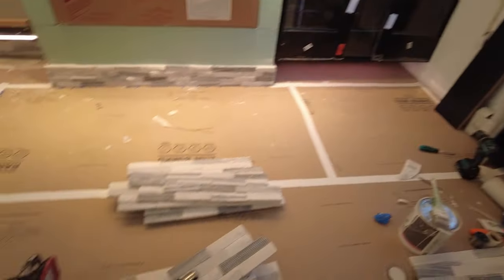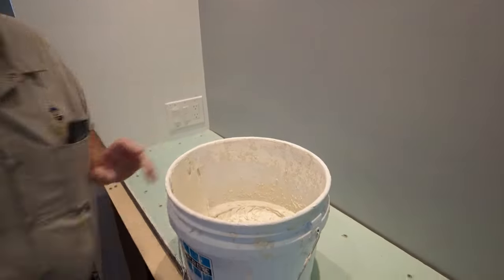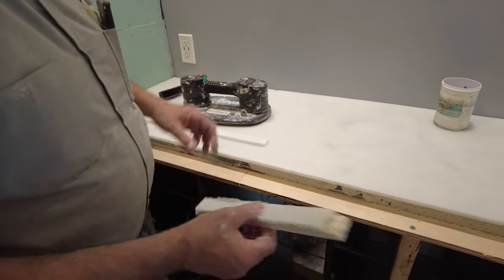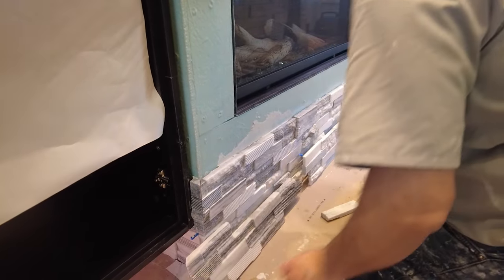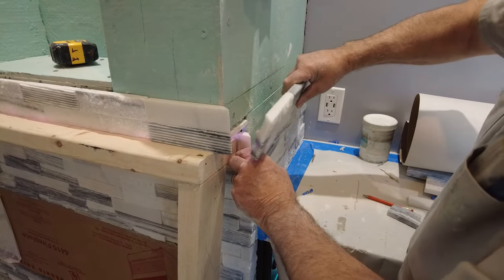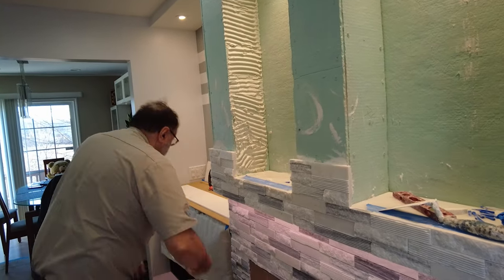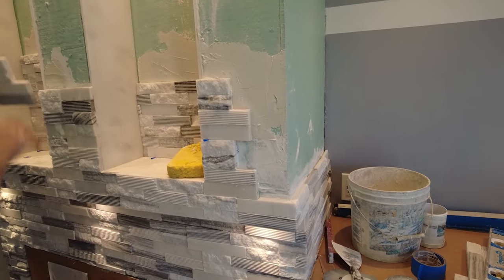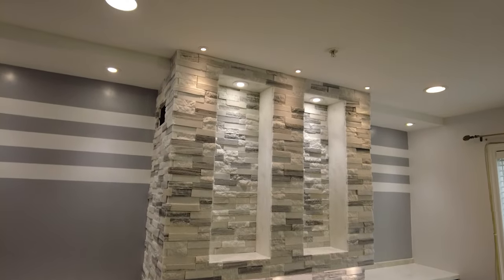Stacked stone Fireplace. Everything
Stacked stone marble fireplace. In this video I describe what this complicated fireplace, (Gas Insert) is going to feature and the process to install the bottom Half of the the stacked stone fireplace , how to miter the corners and set the stone and many other important tips on how to successfully  install a stacked stone on a wall, this type of tile can also be called a ledger stone.. All tile installed by Sal DiBlasi, Elite-tile Company, in the Boston North Shore area.
🌲 Link Tree 🌲
(Includes links to free PDFs)
💲1 PDF Floor installation guidelines 💲1
📷Camera Equipment 👇

👇 Some of my favorite Tools 👇
4in Sandpaper for Stone Polishing
Opt into NTCA’s VIP Text Messaging program for training opportunities. Text “NTCA” to 31996 or Visit (For Industry Professionals only)